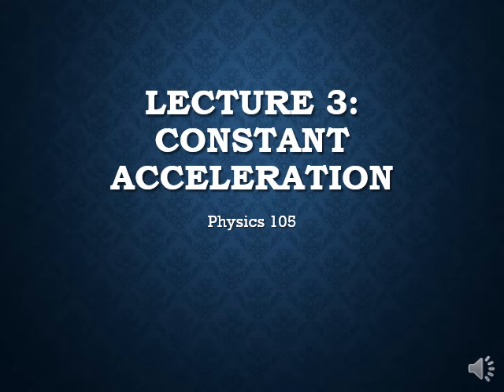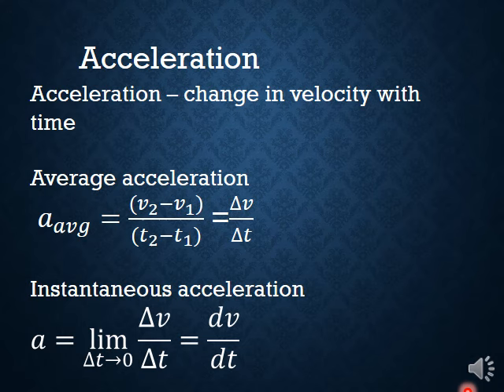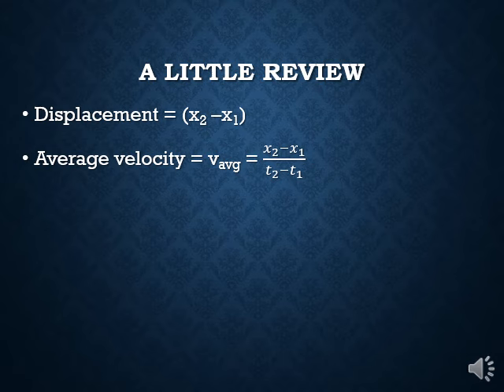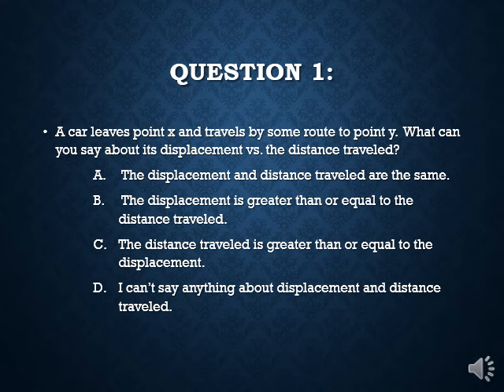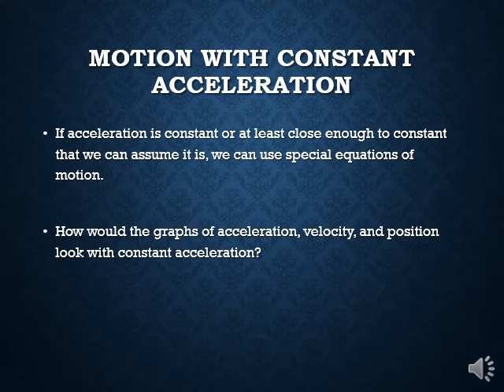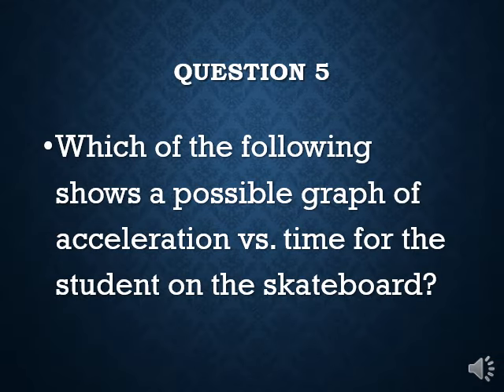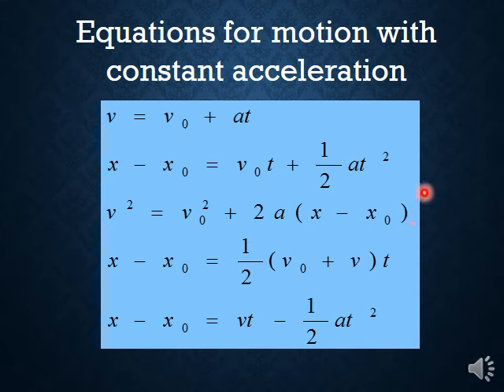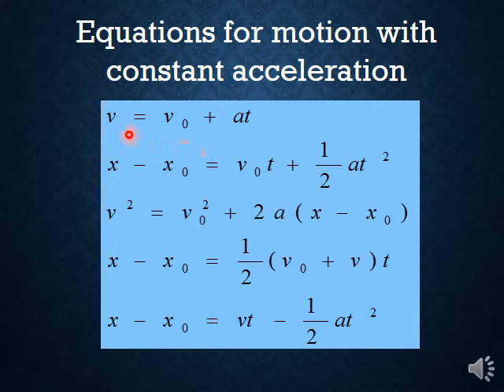Lecture 3 Acceleration